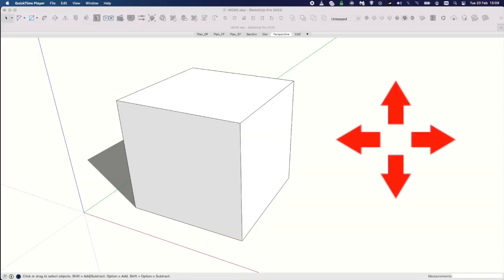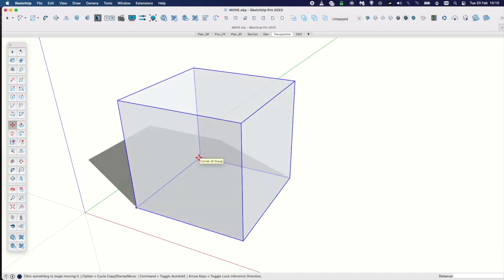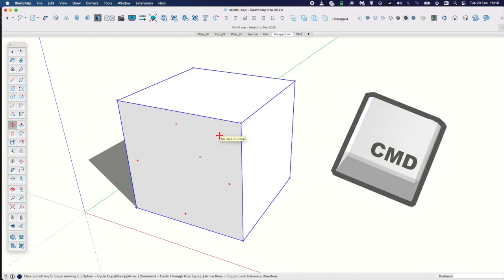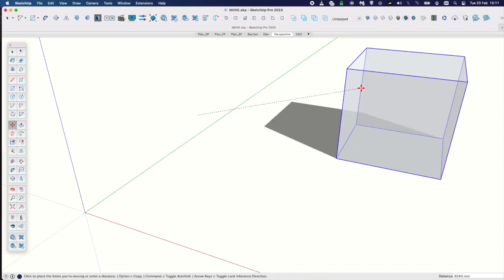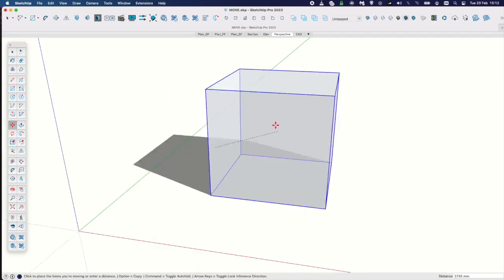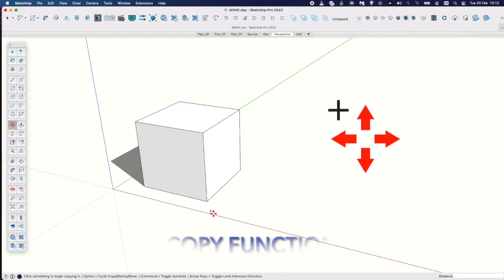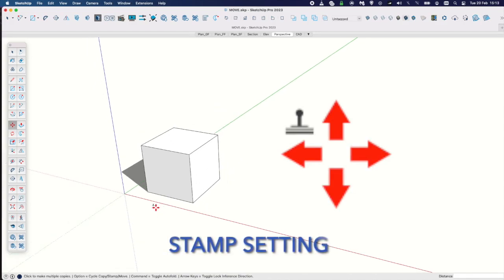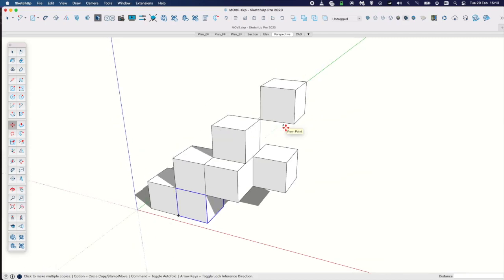The SketchUp Move Tool (Updates)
The Move Tool has some new features since 2020 that I want to illustrate, such as the "Stamp" (multiple copy) settings and translucent face grips which enable accurate placement of objects against background geometry.

US Paperback

US Hardcover

US Kindle

Also available from UK/ Germany/ France.

This is Paul’s detailed step-by-step guide to building a house model from scratch and creating finished construction documents. This super easy-to-follow course contains tips and tricks to export fully finished Plan/Sections/Elevations and Details. These skills are a must have for any professional user of Sketchup Pro.